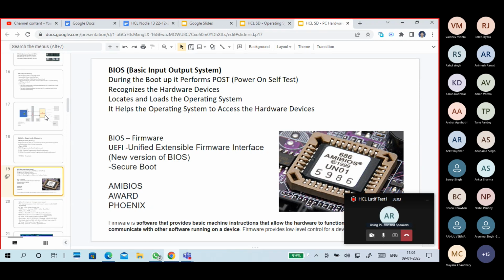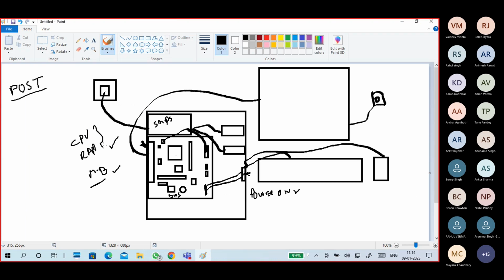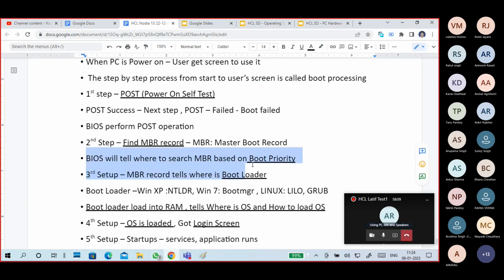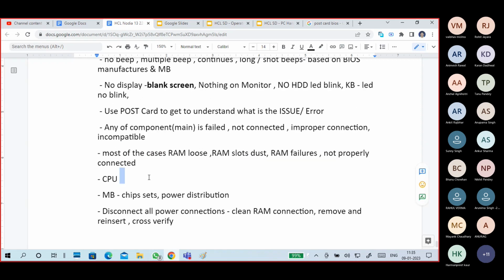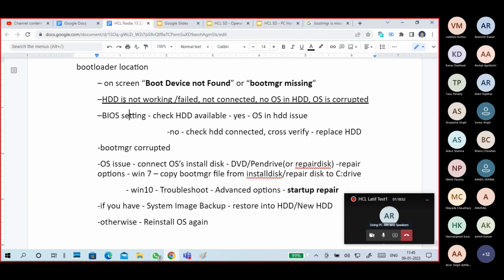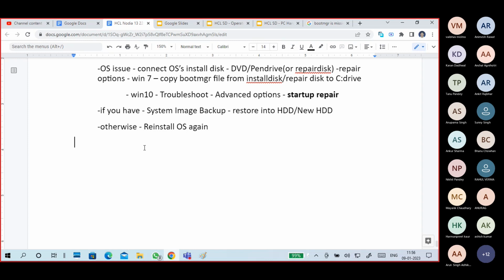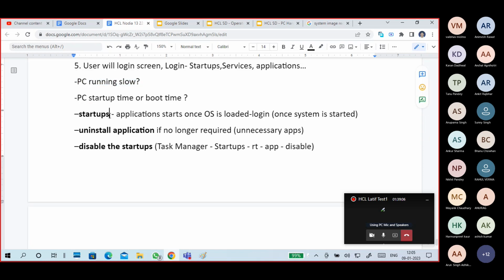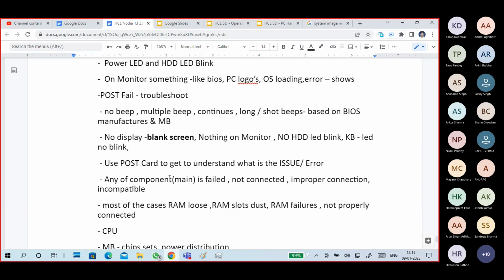(N13) Operating System part3 Boot Processing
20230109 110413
Boot Processing

1st step – POST (Power On Self Test)
2nd Step – Find MBR record – MBR: Master Boot Record
3rd Setup – MBR record tells where is Boot Loader
4th Setup – OS is loaded , Got Login Screen
5th Setup – Startups – services, application runs

Boot Processing:
 - 1 beep sound or no beep
 - No display -blank screen, Nothing on Monitor , NO HDD led blink, KB - led no blink,

2. POST Success-check Boot priority  in BIOS locate OS device(bootable Device)
 bootloader location
-bootmgr corrupted
3. Locate MBR record - Bootloader - Load Bootloader into RAM
-Bootloader - Windows vista,7,8,8.1,10 - bootmgr

4. Load OS

5. User will login screen, Login- Startups,Services, applications…
-PC running slow?
-PC startup time or boot time ?
–startups - applications starts once OS is loaded-login (once system is started)
-Services

–uninstall application if no longer required (unnecessary apps)
–disable the startups (Task Manager - Startups - rt - app - disable)
—Services.msc – goto a service -stop- manual/disable - OracleServiceXE - STOP - Manual